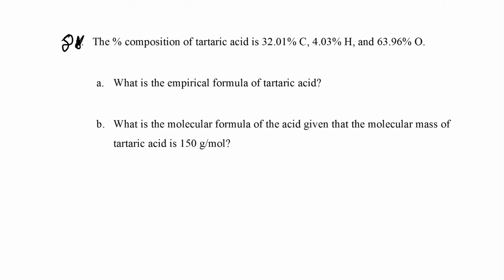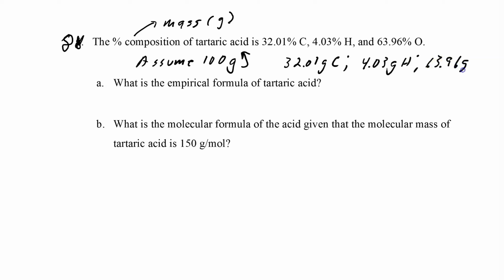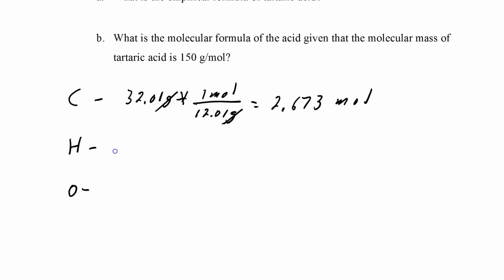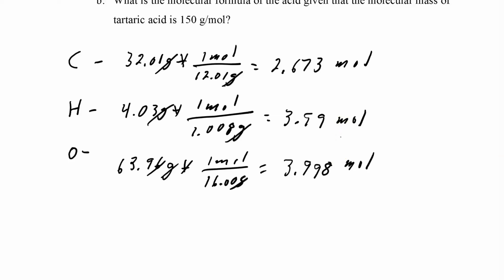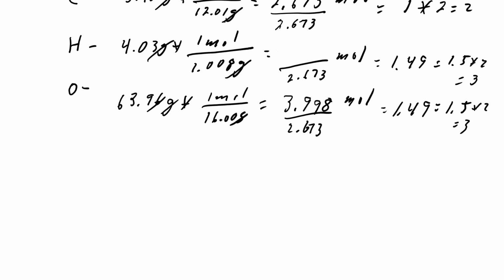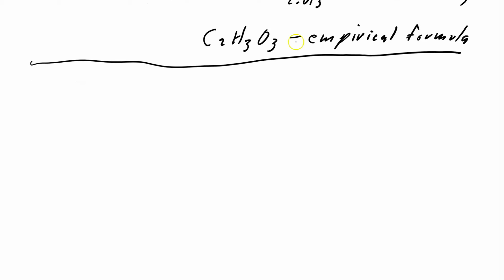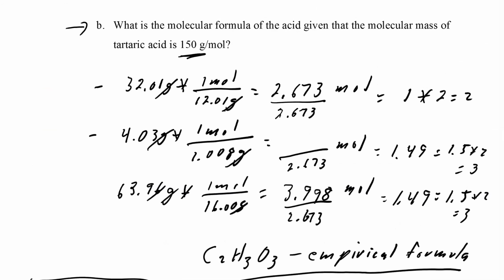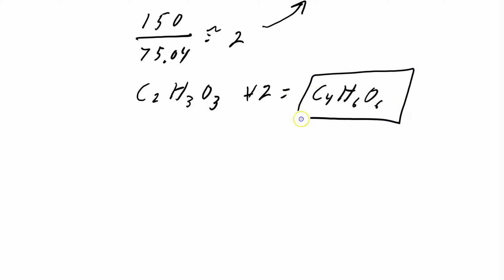Determination of a molecular formula from % composition of the elements